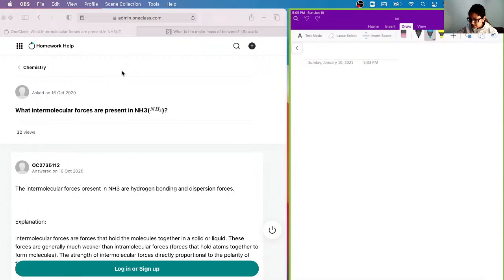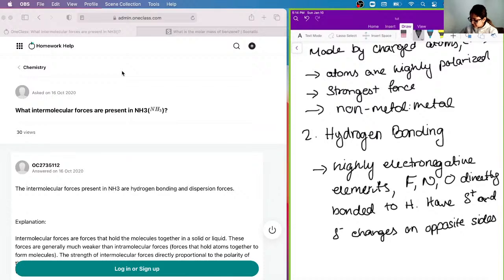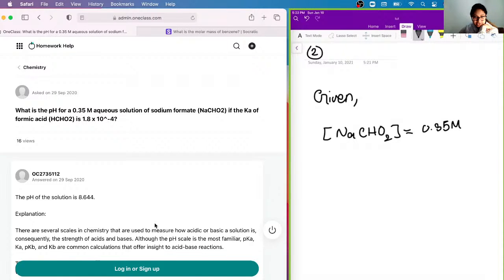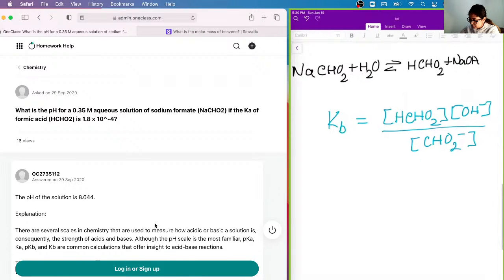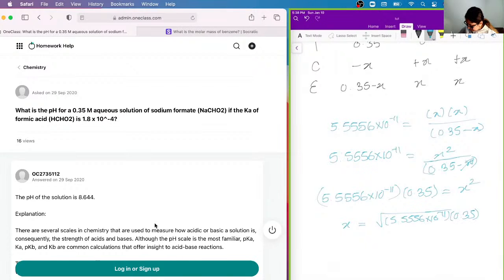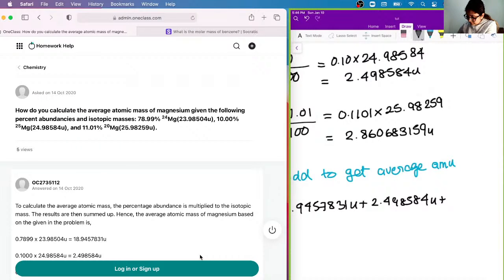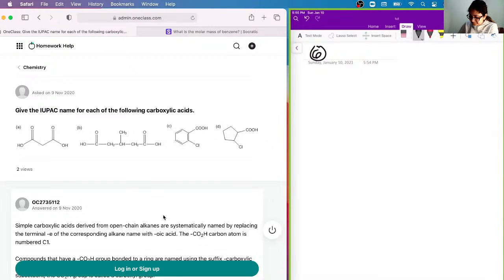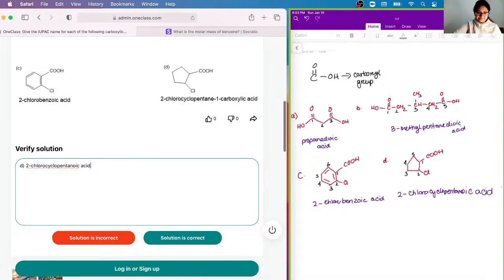Q&A with Shanjida - Popular Chemistry Questions